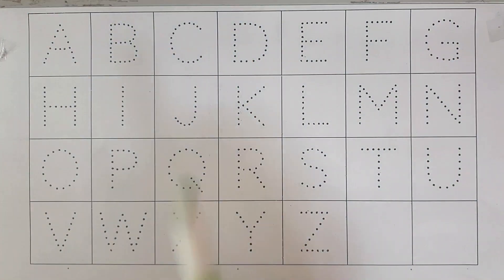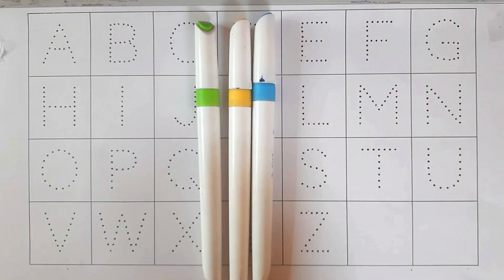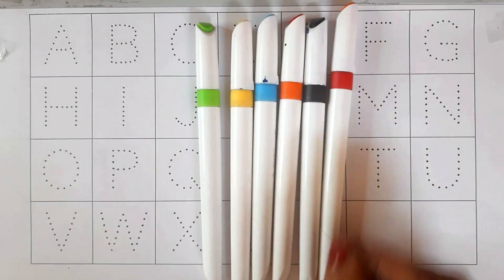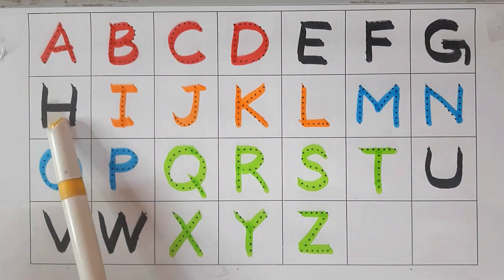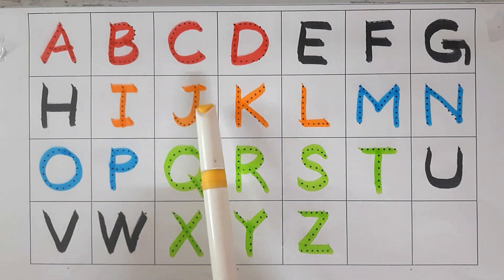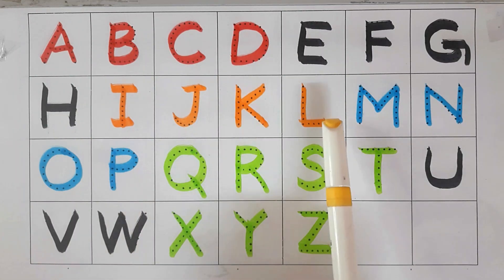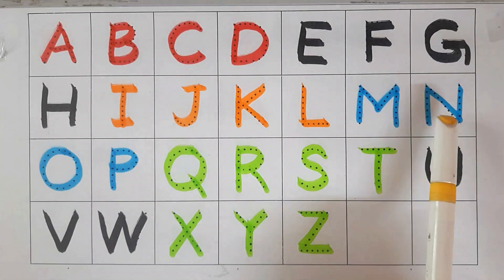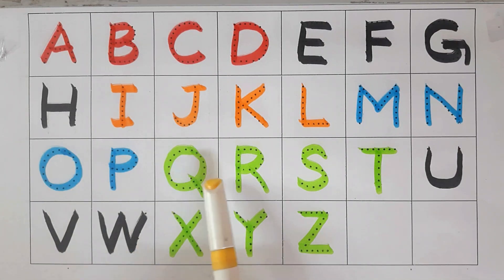A for apple, B for Banana, C for Cow I English alphabets I abcd for toddlers I learn alphabets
In this video your child will learn 👉👉A for apple, B for Banana, C for Cow I English alphabets I abcd for toddlers I learn alphabets II

abed for kids learning
abc alphabet
 abc
abcd
 abc song
english alphabet
alphabet for kids
alphabet songs
alphabet sounds
toddler songs
toddler learning
toddler songs
toddler learning